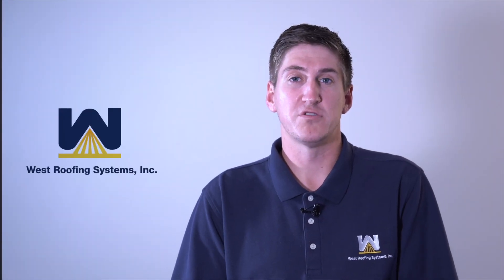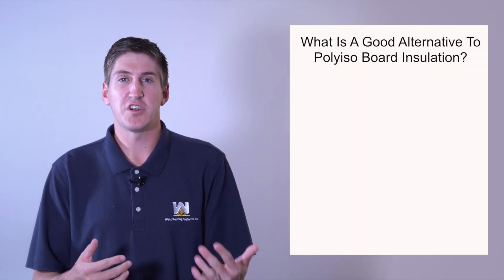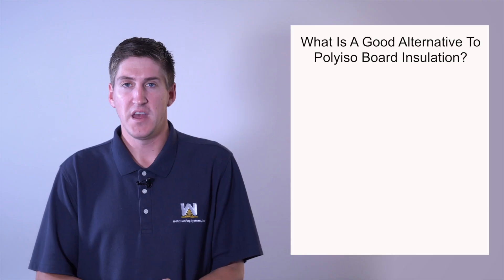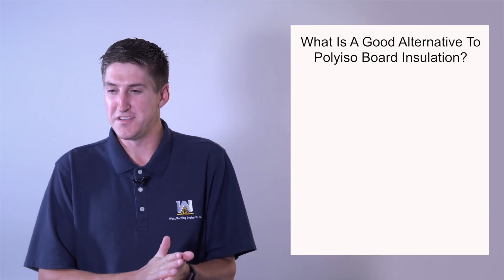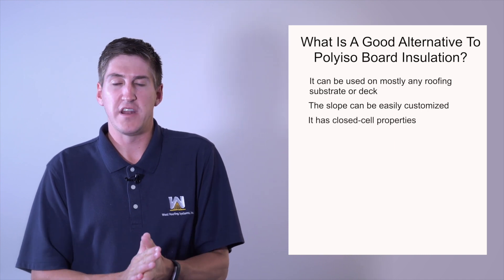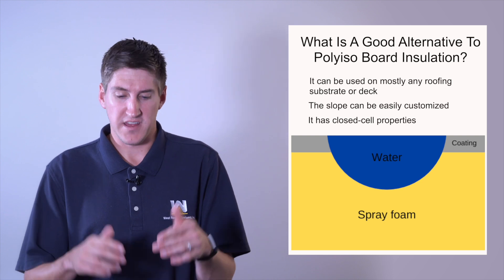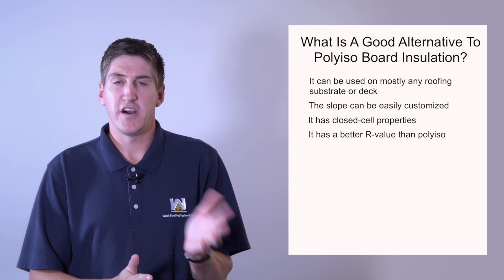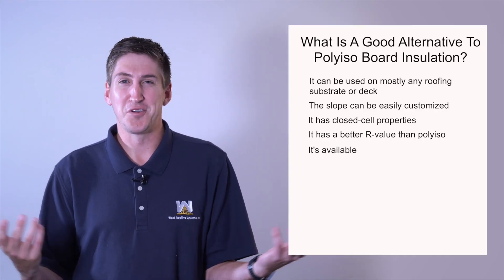What Is an Alternative to Polyiso Board Insulation?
A great alternative to polyiso board insulation is spray polyurethane foam.

Why?

- It can be used on mostly any roofing substrate or deck
- The slope can be easily customized
- It has closed-cell properties
- It has a better R-value than polyiso
- It’s available